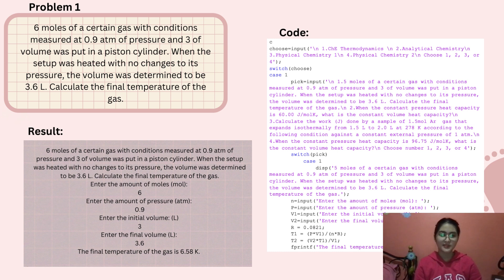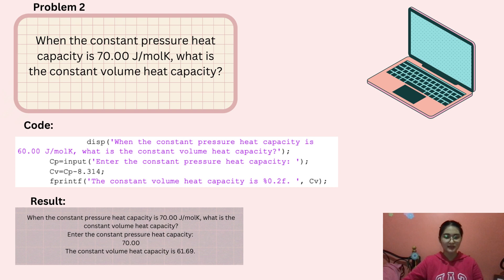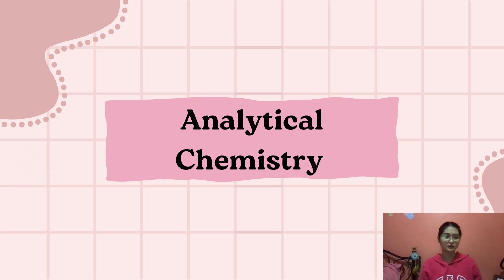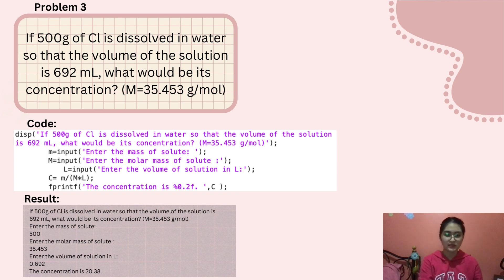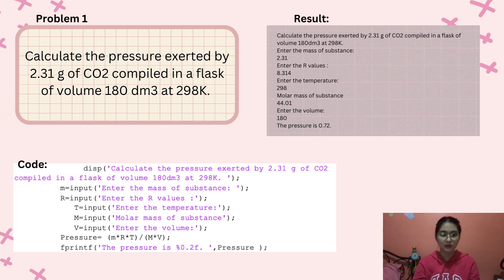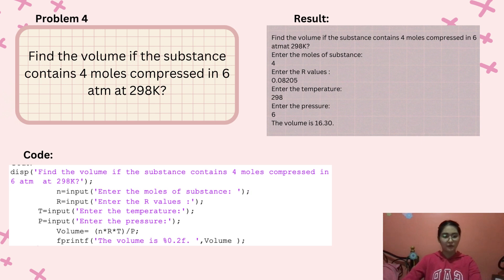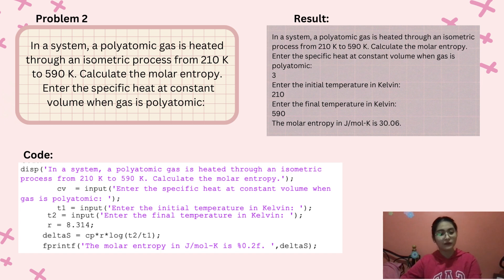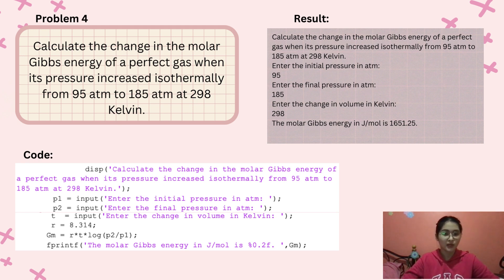Final Exam De Leon, Trisha Jayne B